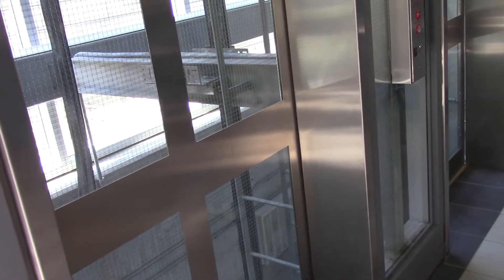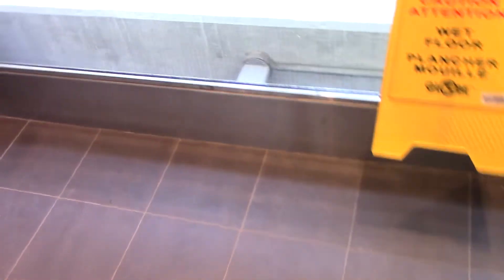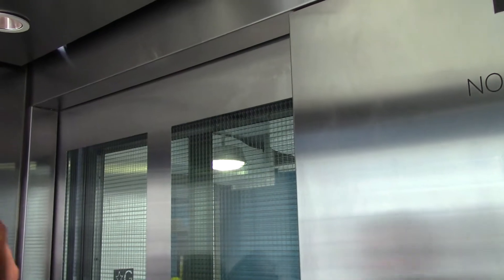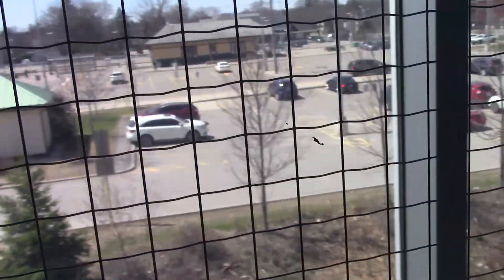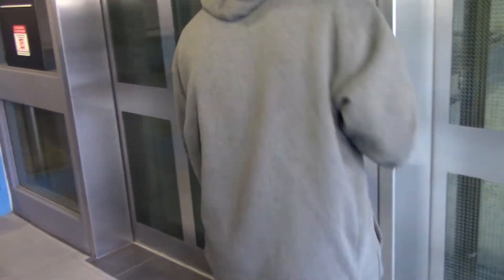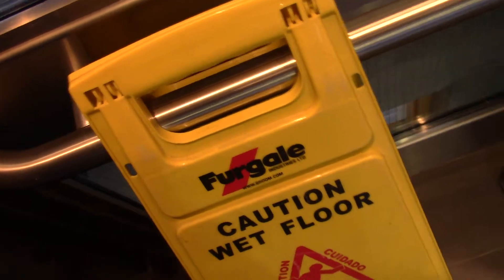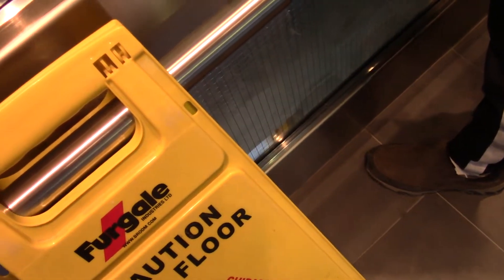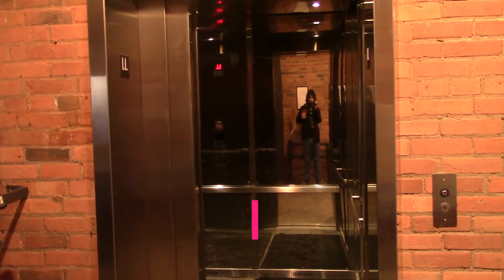Lost Video Tyler M Rides The Aurora GO Parking Elevators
At first I thought I deleted these two videos from my Camcorder but it appears they were in my files